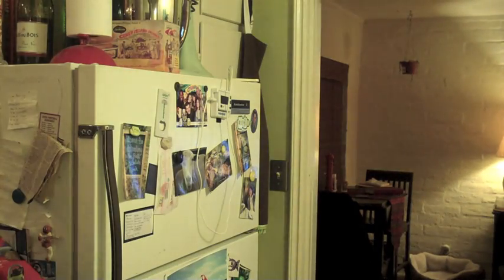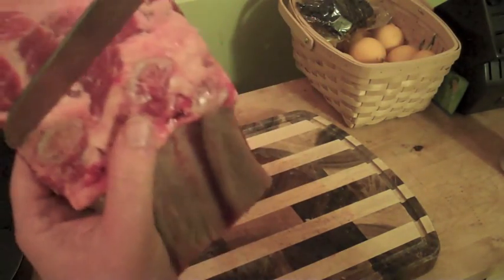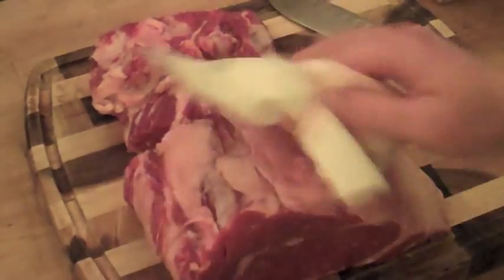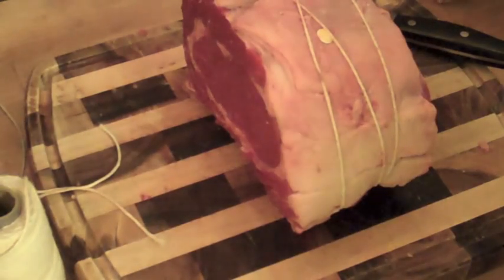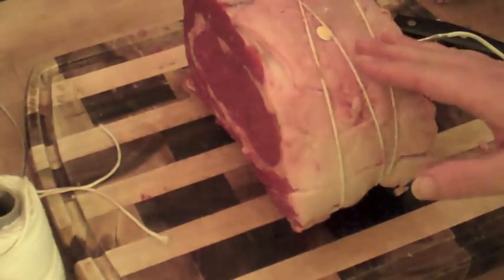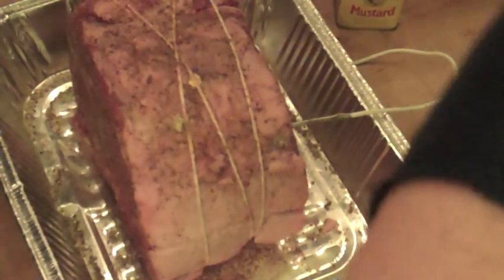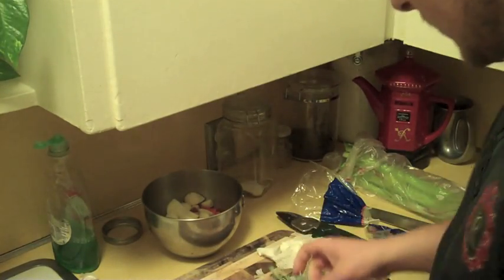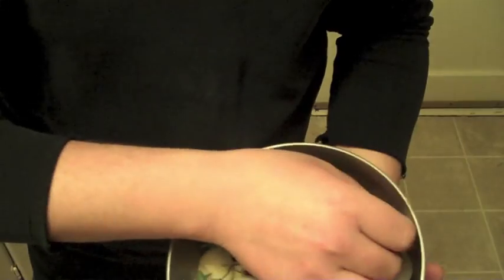Beef Rib Roast - Trimming Chine Bone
Tis the season to cook up beautiful Prime Rib Roast.  In this vid I go over how to butcher your meat and tips on how to cook to perfection.